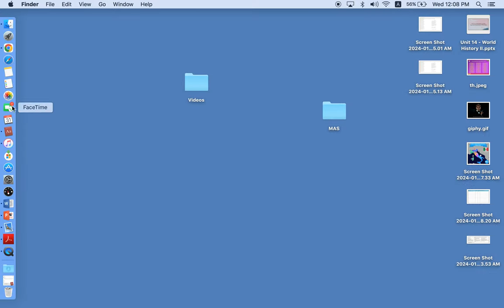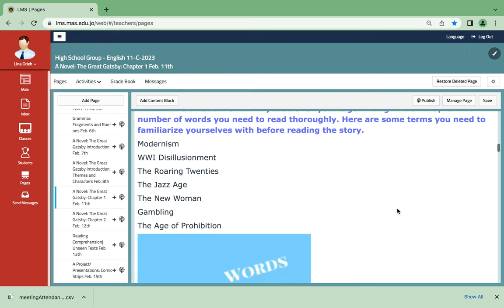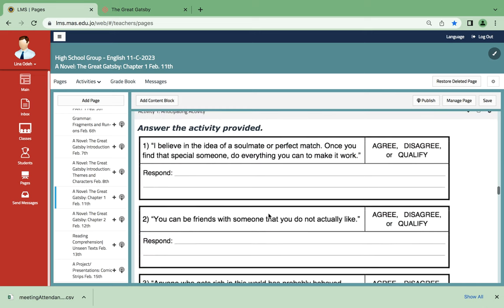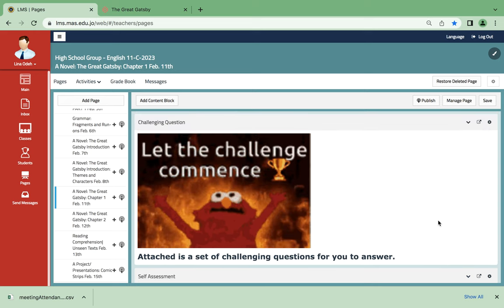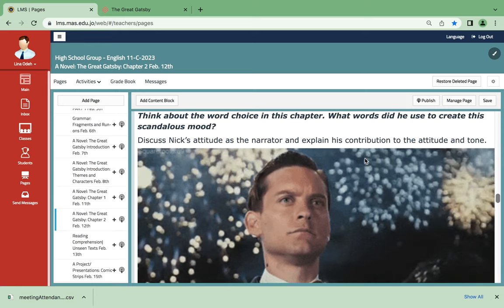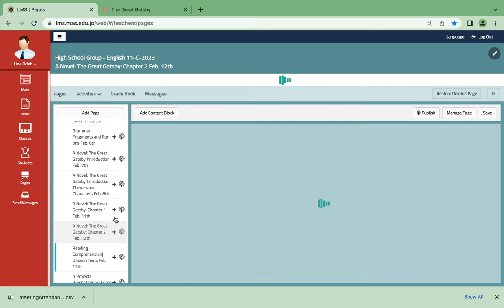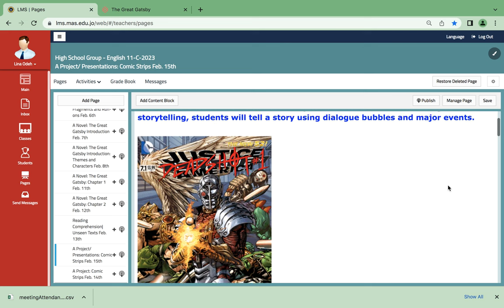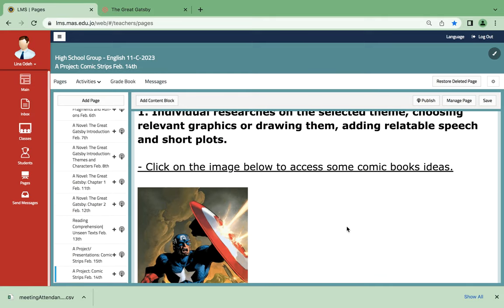Grade 11 Weekly Feb.11th-15th